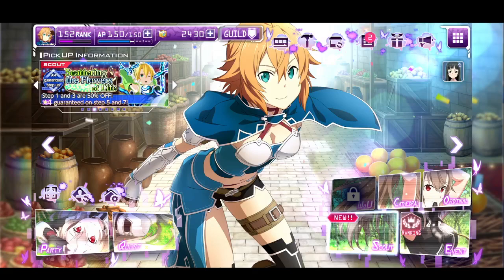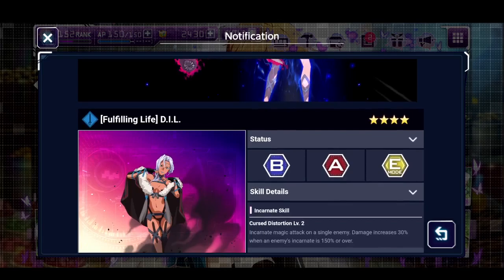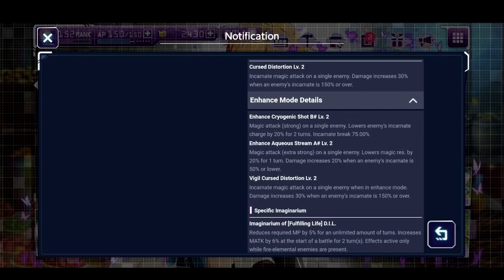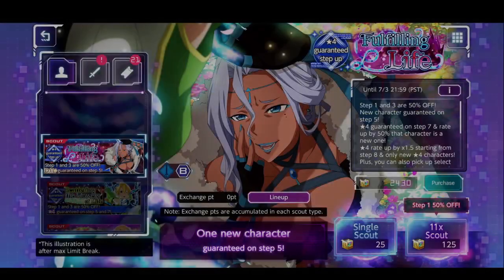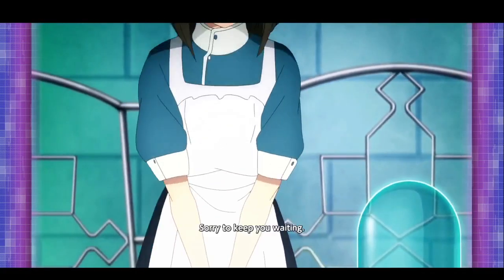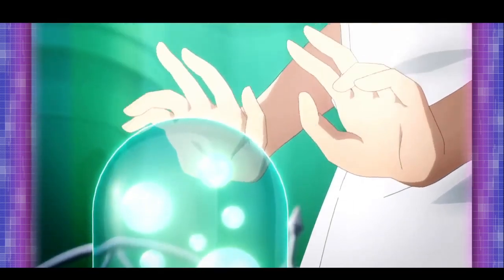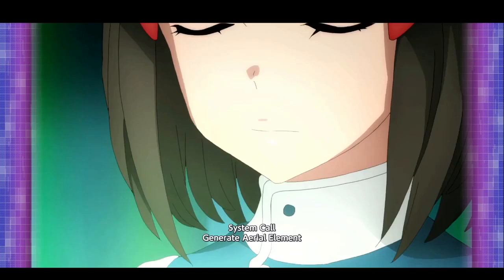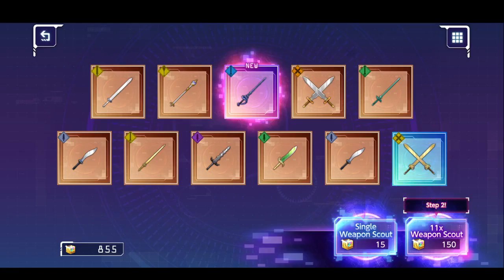DIL's Fulfilling Life scout summons guaranteed new character step up?!!! (SAO ARS)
Sorry I couldn't get this video out sooner but didn't want to scrap this video so here you go some DIL summons and boy was it worth it hopefully you enjoy this video and much more videos to come!!

Discord in the works!!